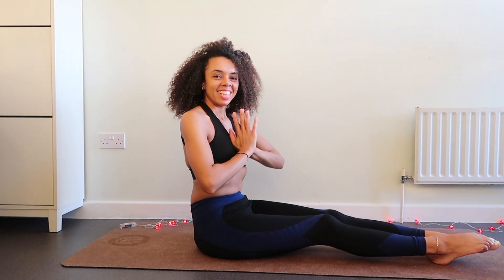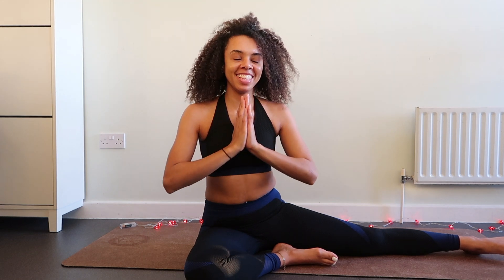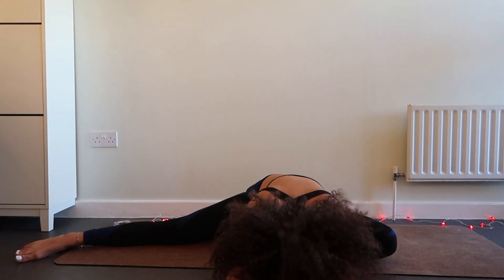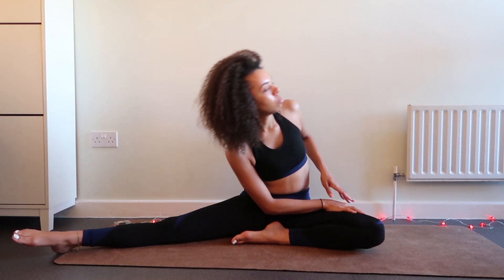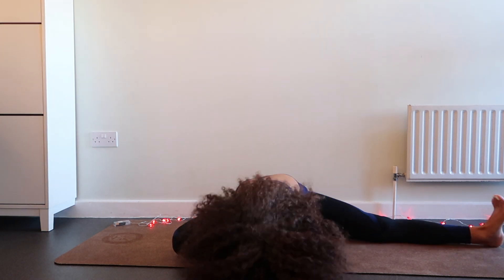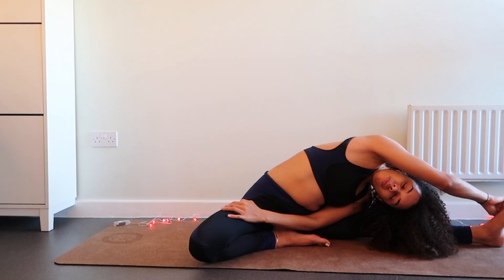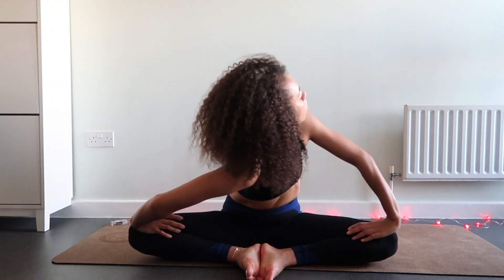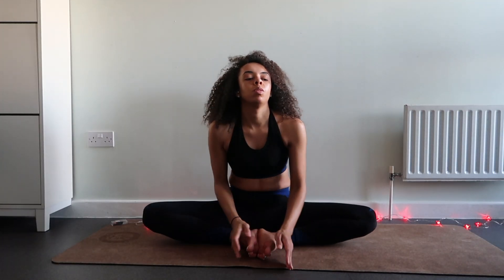Yoga in lockdown 2021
release and let go of anything that no longer serves you
HEY EVERYONE IN TODAYS VIDEO WE ARE HIP OPENING!
I IMPLORE YOU TO JOIN ME THE BENEFITS ARE INCREDIBLE
HOPE YOU ENJOYED THIS VIDEO AND FOUND IT USEFUL!
WISHING YOU PEACE LOVE AND LIGHT I SHALL SEE YOU IN MY NEXT UPLOAD
XX